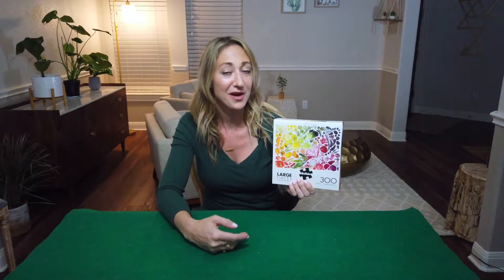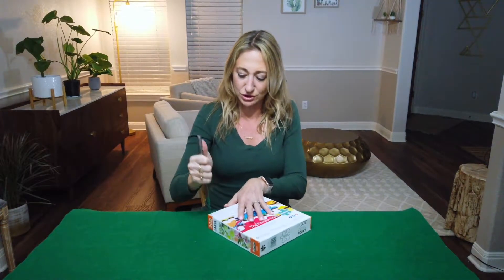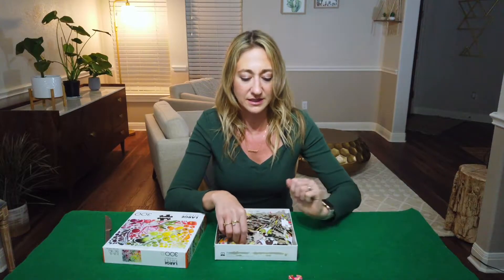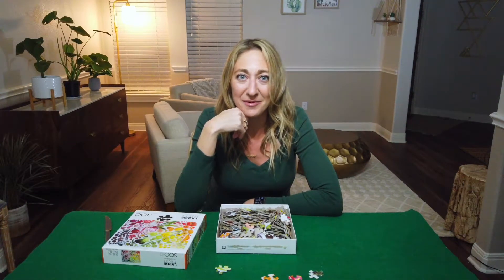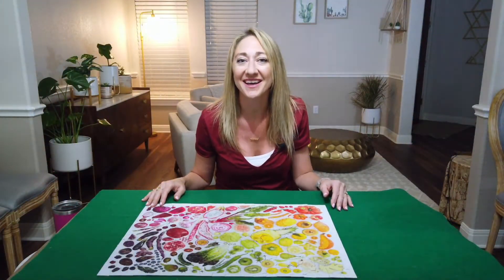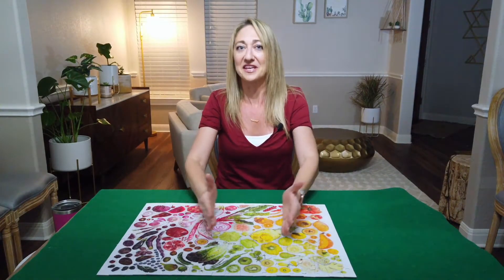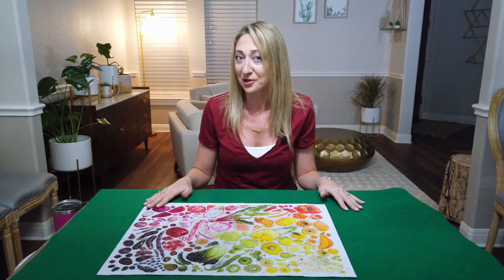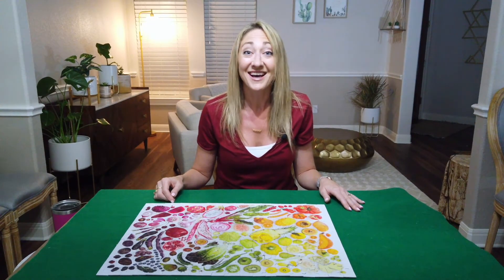EAT THE RAINBOW - Jigsaw Puzzle Time Lapse - Oddly Satisfying [300 pieces]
EAT THE RAINBOW is the name of this cool jigsaw puzzle by Buffalo.  It's only 300 pieces, but it packs a lot of fun - and looks tasty.

Watch me complete this Fruit & Vegetable Jigsaw Puzzle Timelapse!

Chapters:
00:00 - Intro
00:37 - Unboxing
01:41 - Time Lapse
02:55 - Puzzle Review

300 Piece Eat The Rainbow Puzzle:

Clementoni Puzzle Mat: